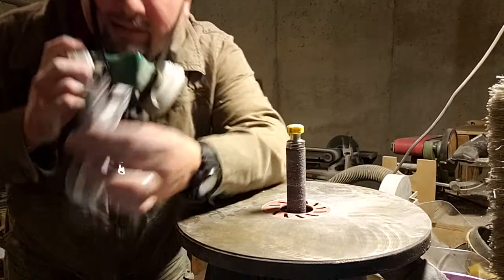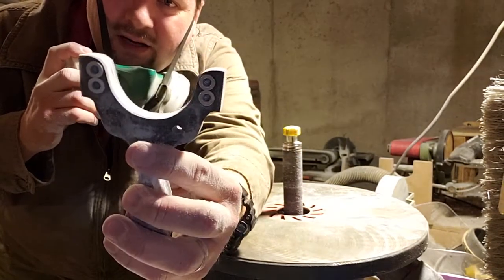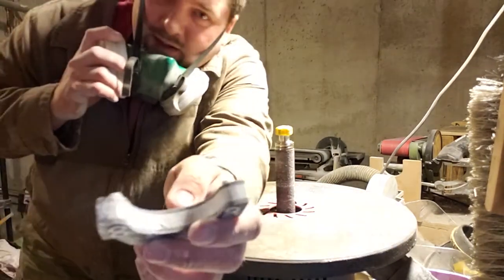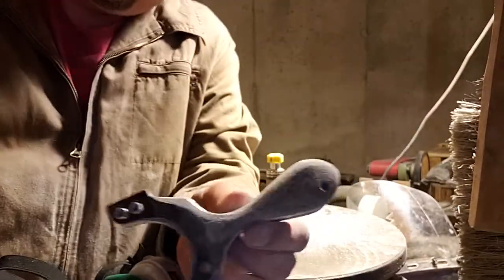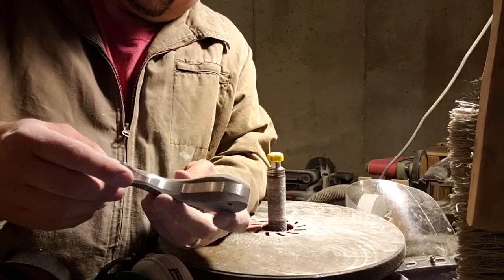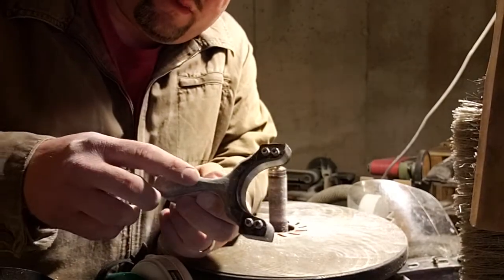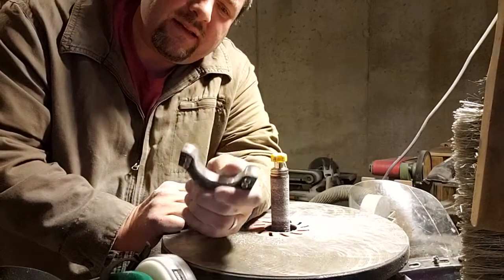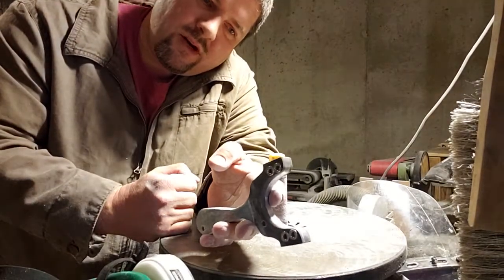Slingshot - Rough Shaping 2